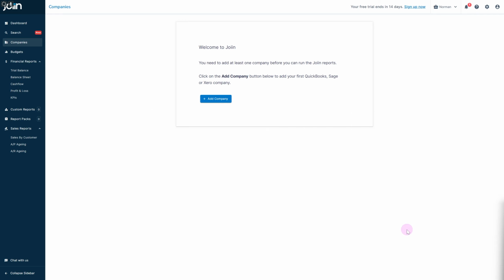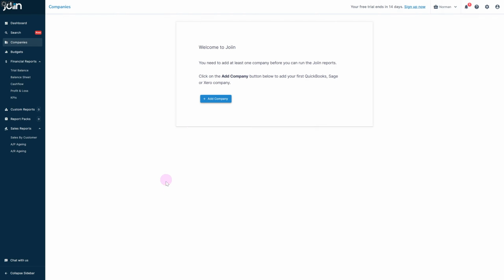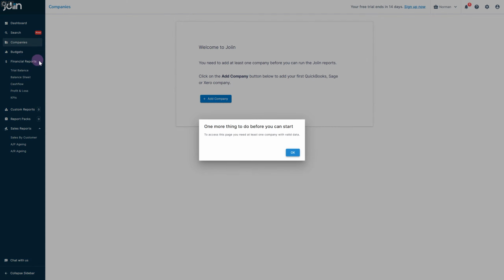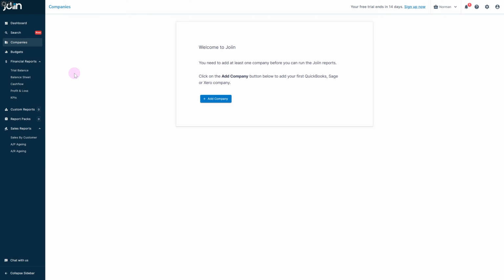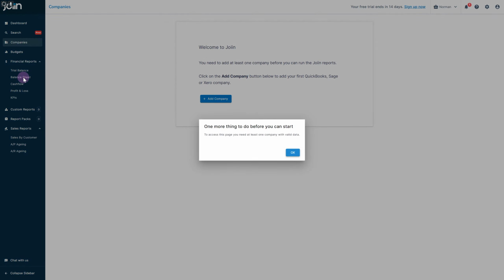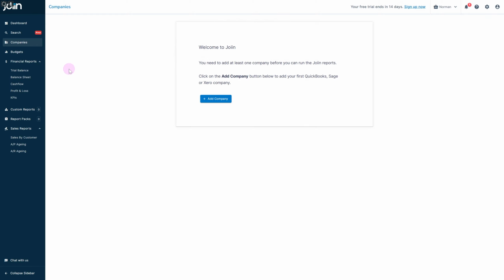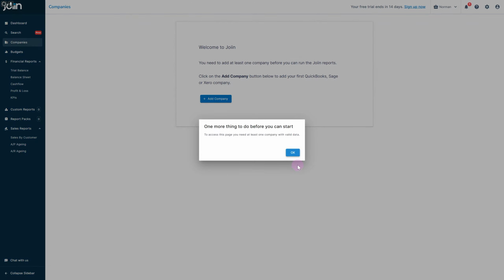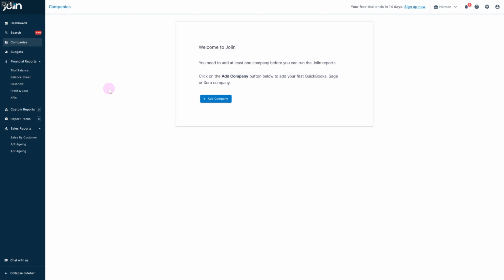Joiin.co Review: Complete Step By Step Guide (Best Automated Financial Reporting )